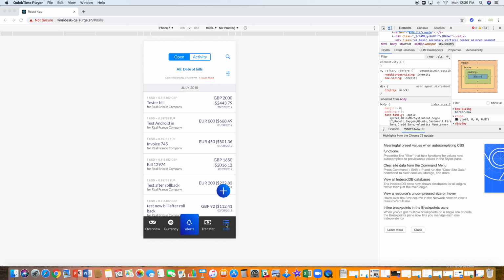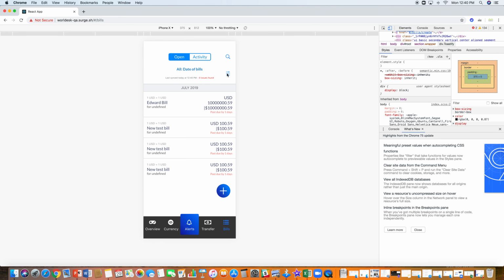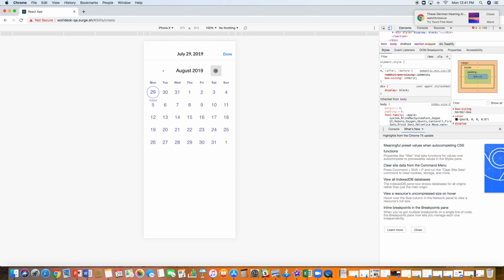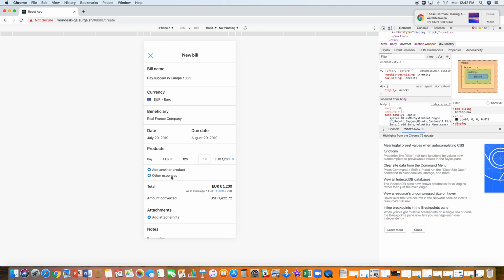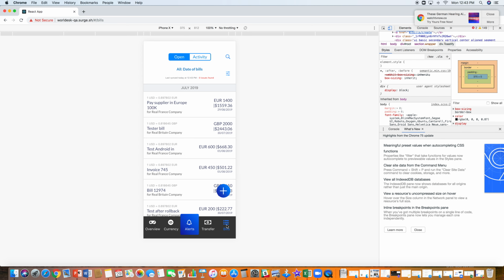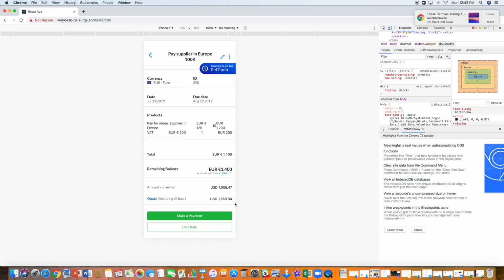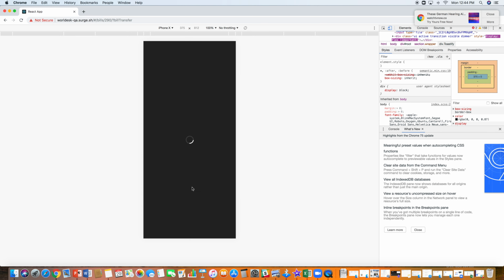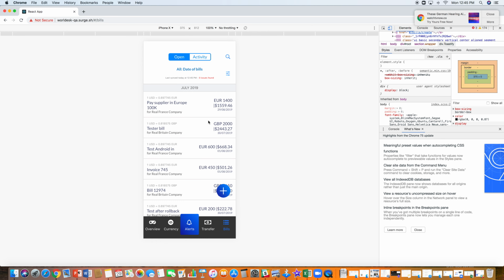WD video Bills